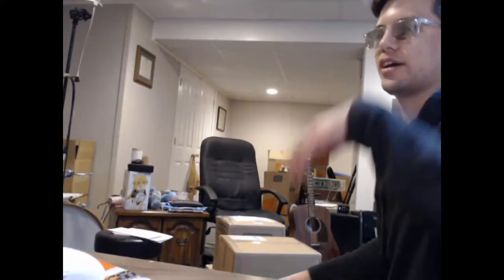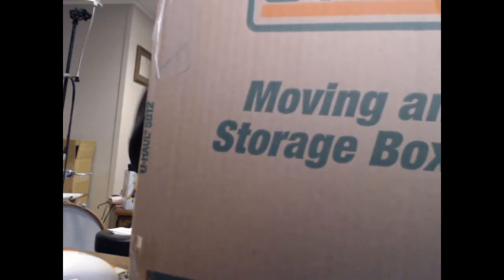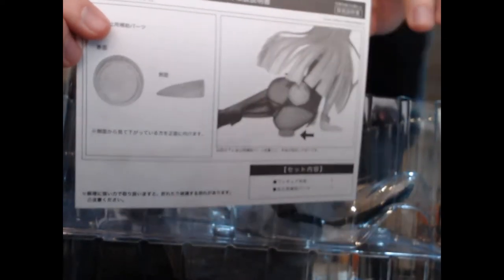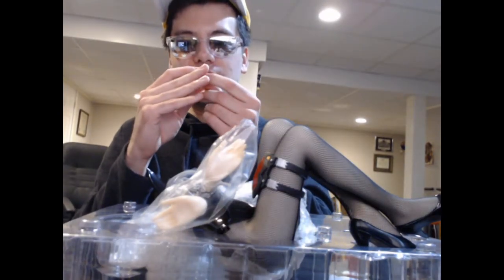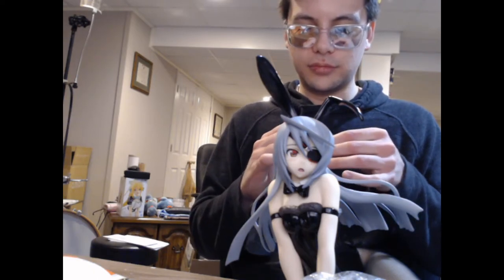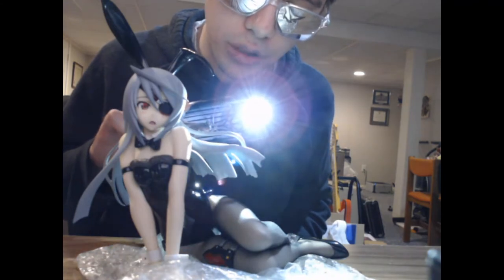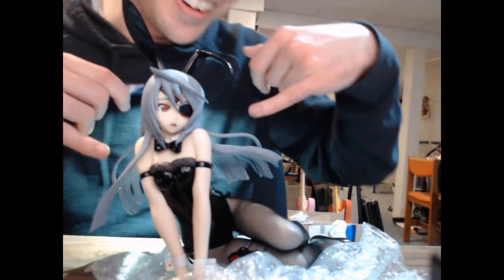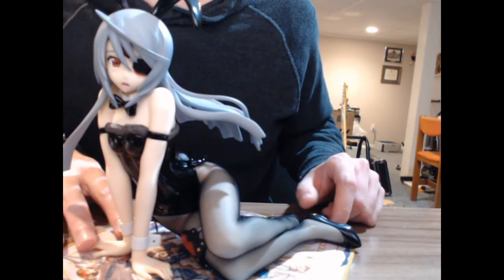BUTT CUP (FREEing Bunny Laura Bodewig Unboxing)